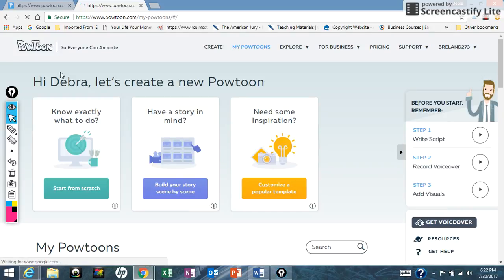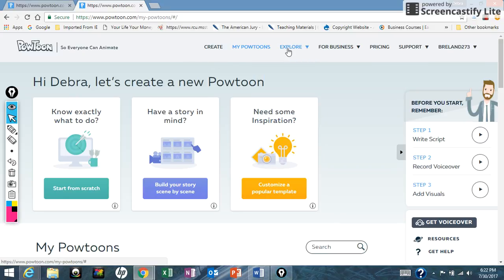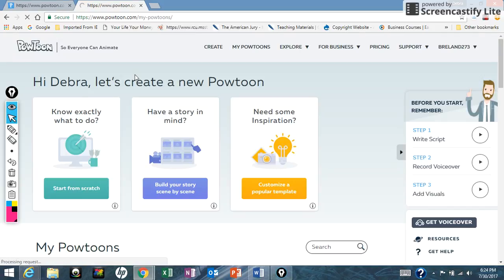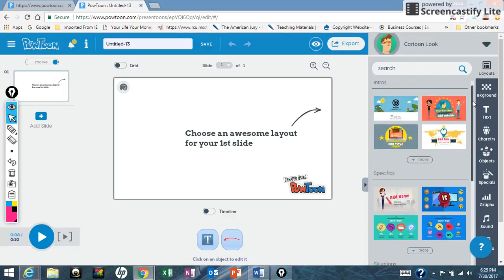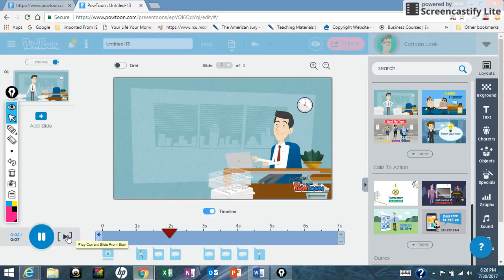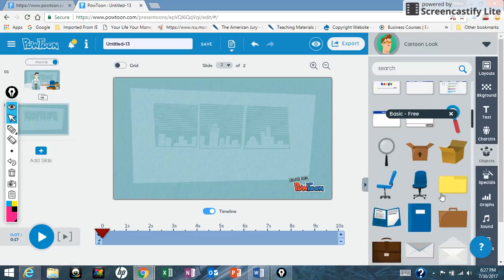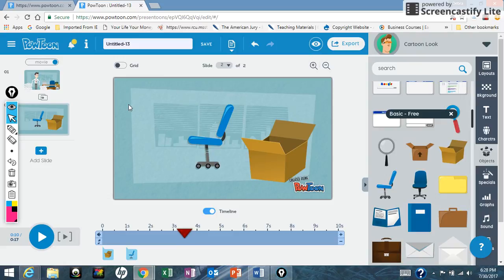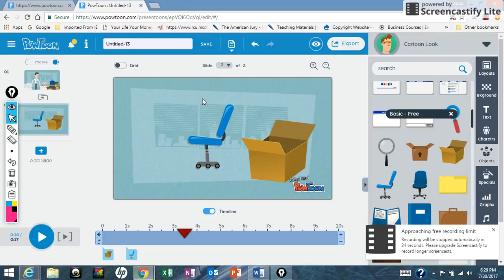Jul 30, 2017 6:30 PM